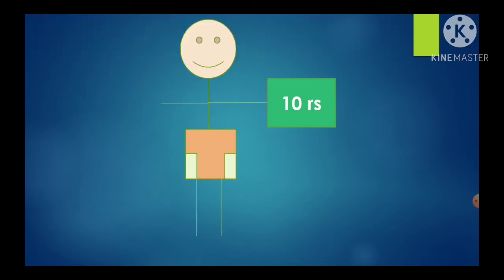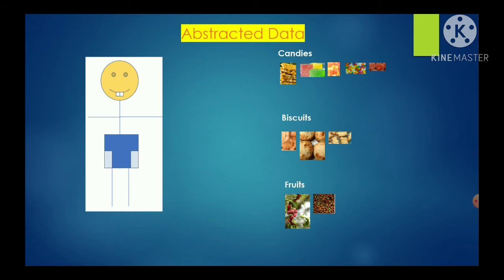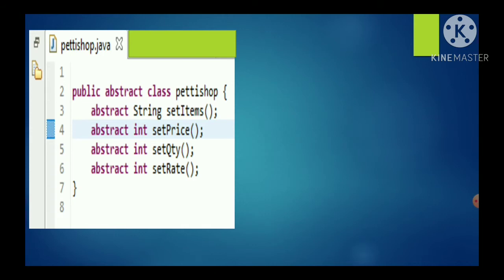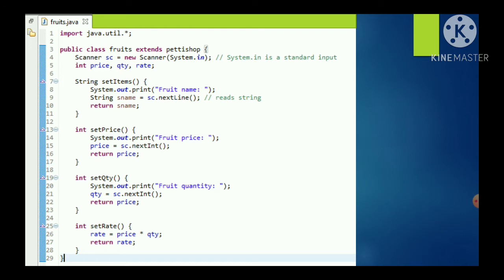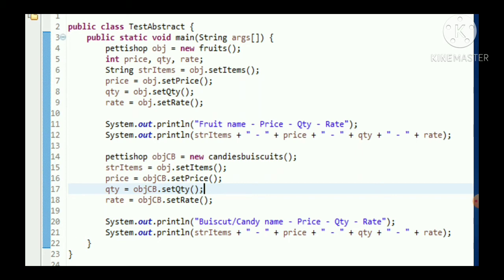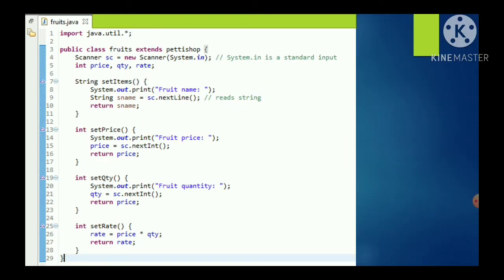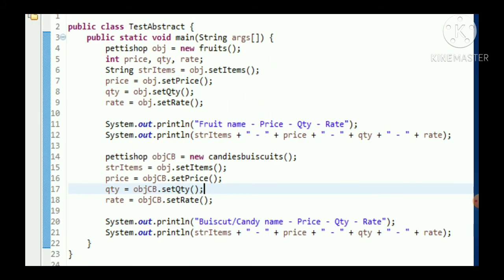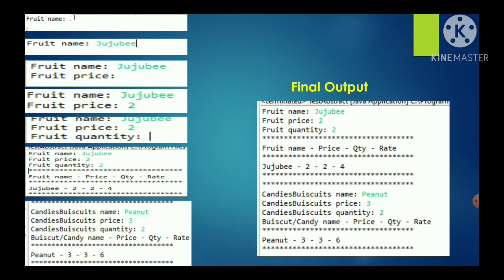Data Abstraction - Lesson 3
Data Abstraction|OOPS|Data|Abstraction|Abstract